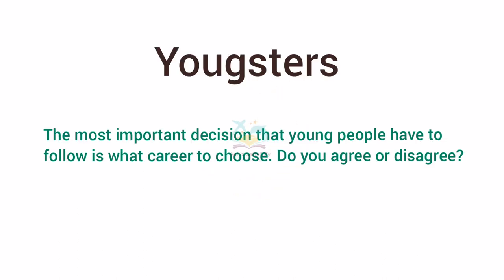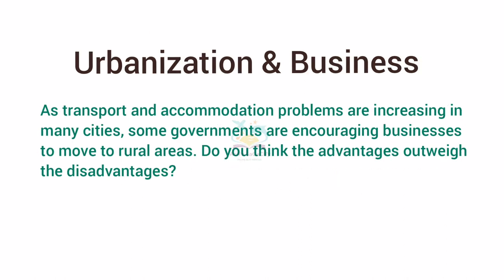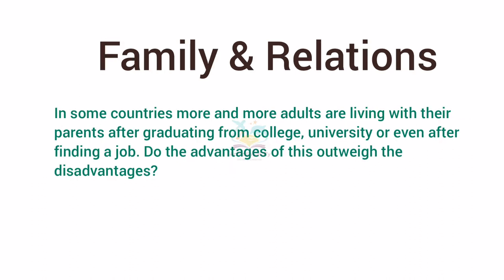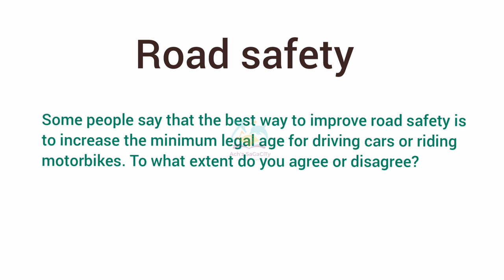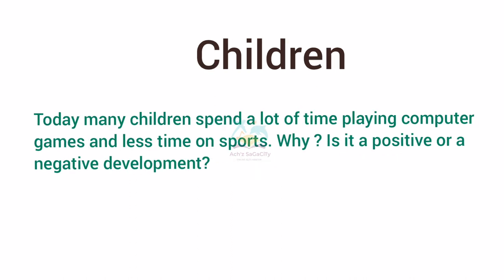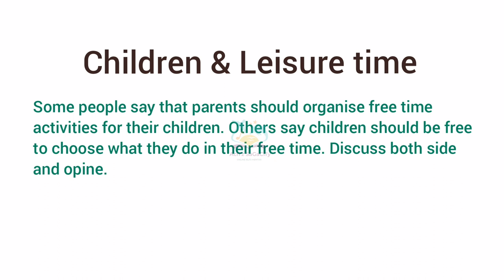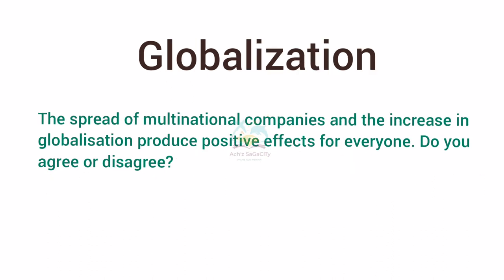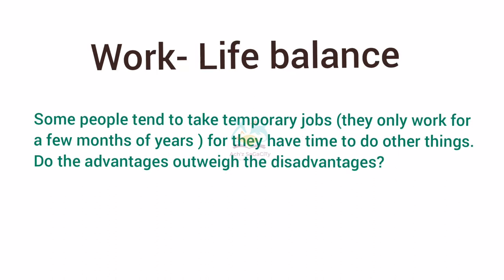24 JUNE 2021 IELTS WRITING TASK- 2 ESSAY SAMPLE QUESTIONS TOPIC WISE | ACADEMIC & GENERAL | IDP| BC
24 JUNE 2021
IELTS TEST WRITING TASK 2
ESSAY QUESTIONS TOPIC WISE
PREPARE WITH THIS!
ACADEMIC & GENERAL MODULES

FOR 24 JUNE 2021
IELTS TEST COMPLETE PREDICTION